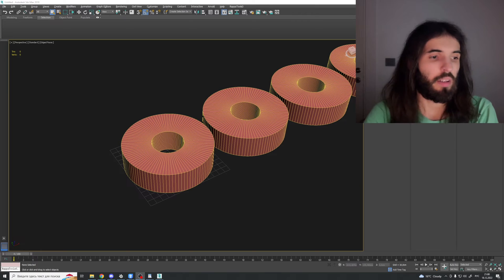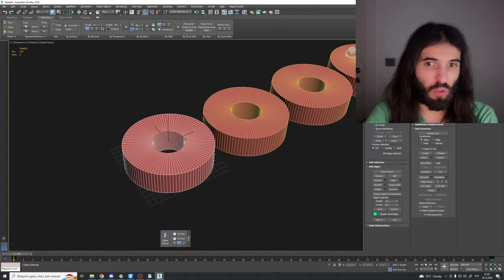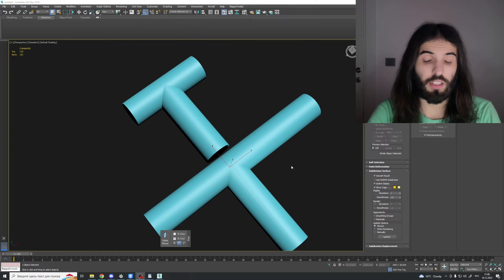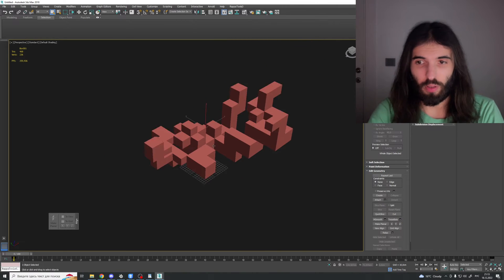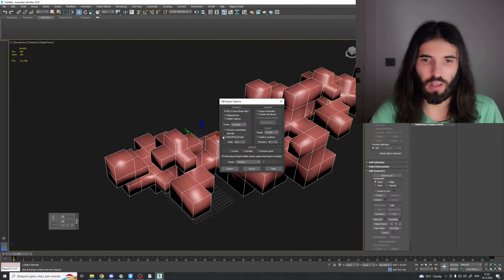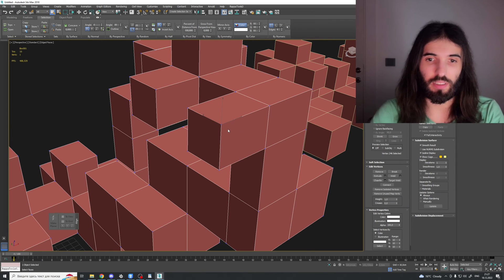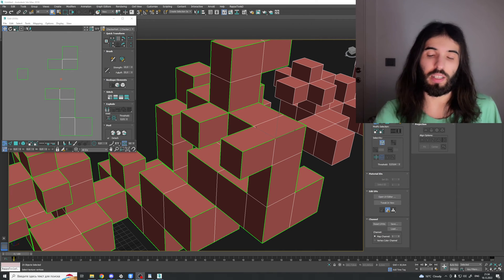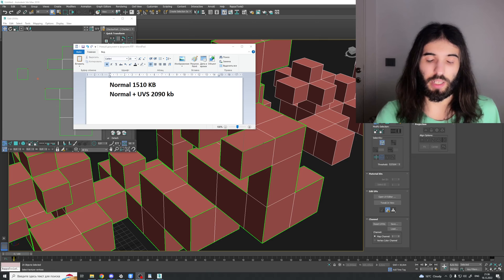PolyCount never matters. Hidden fundamentals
So, information about weight of geometry, what you need to think about in order to optimize your 3d stuff for games.